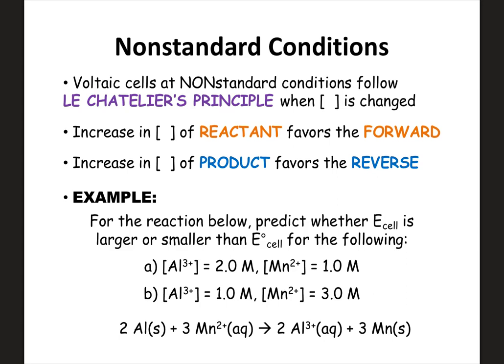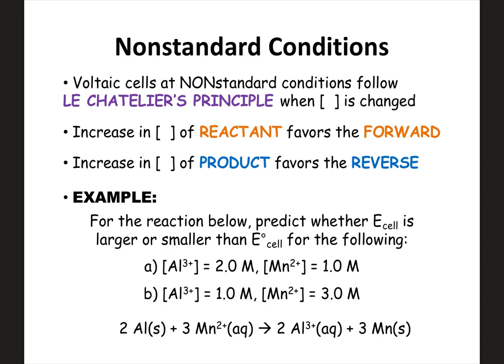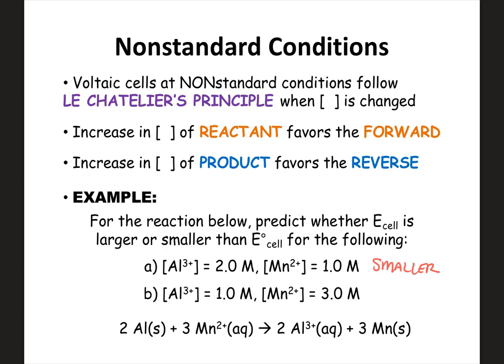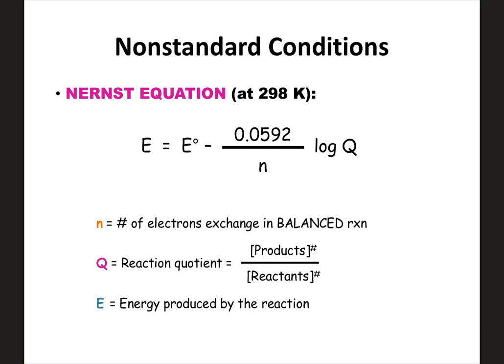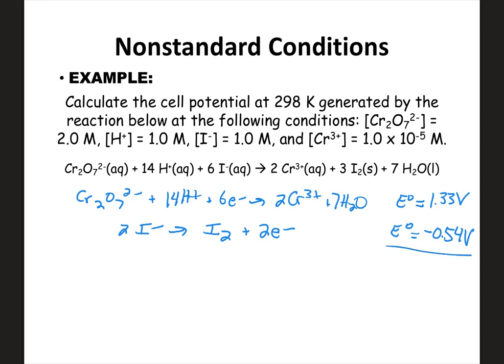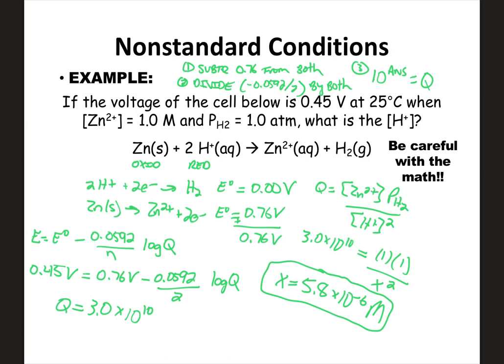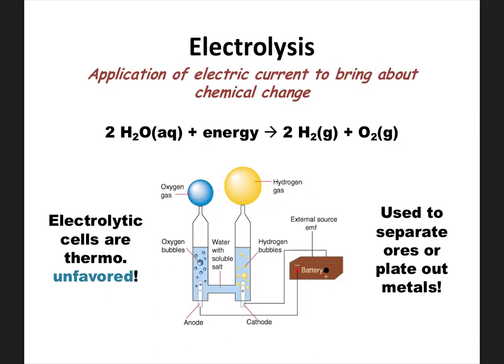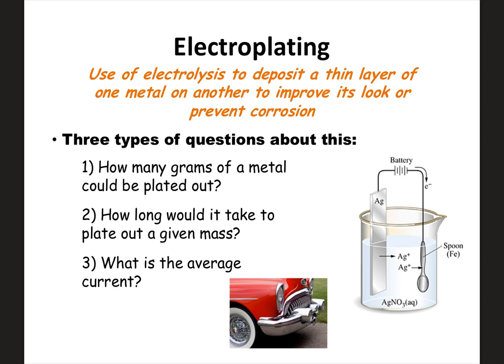Nonstandard Conditions and Electrolytic Cells Notes AP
Use this video to help review cell potential calculations at nonstandard conditions, electrolytic cells, and electroplating.